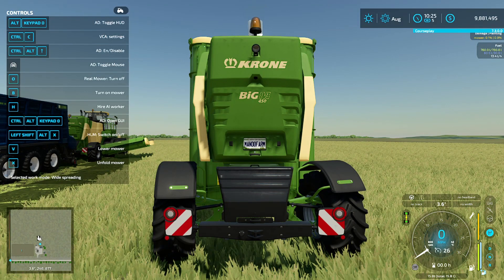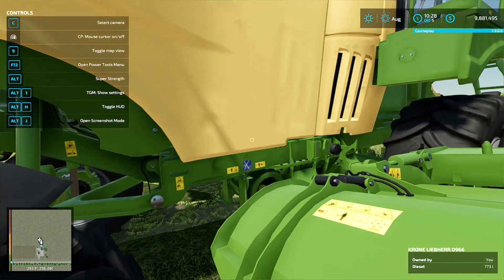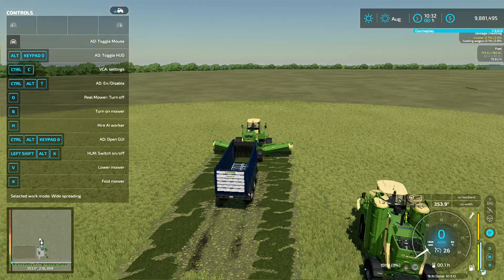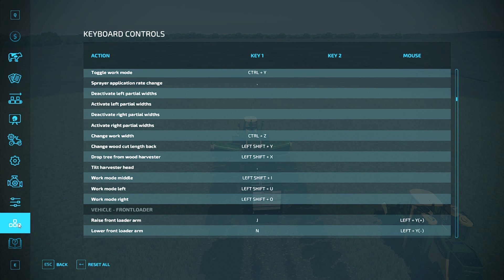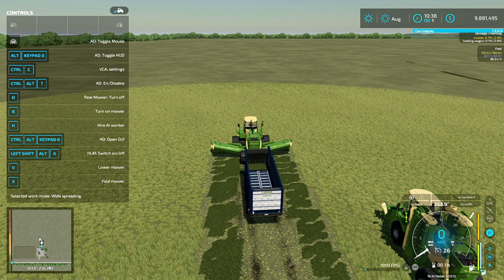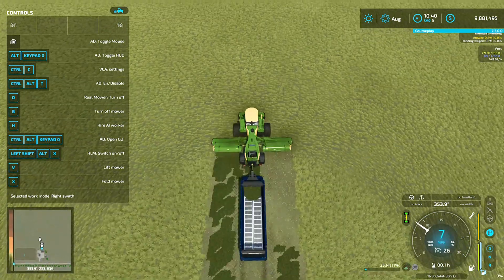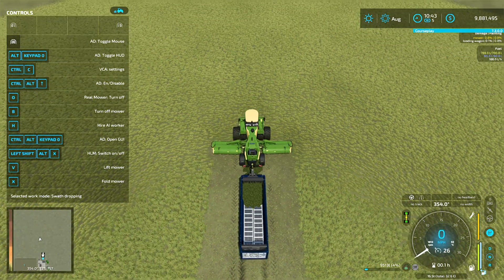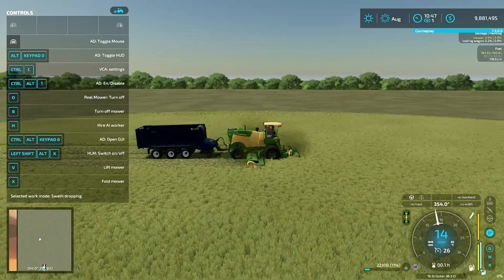Tutorial on swath controls for pc on the Krone Big M 450 for Farm Simulator 22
Krone Big M450 Swath mode change for farm simulator 22 on PC.